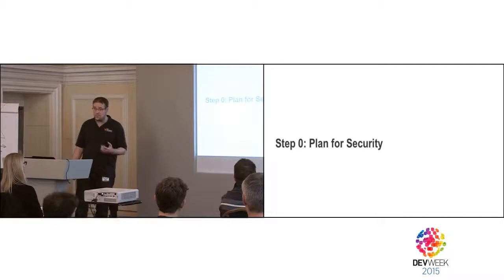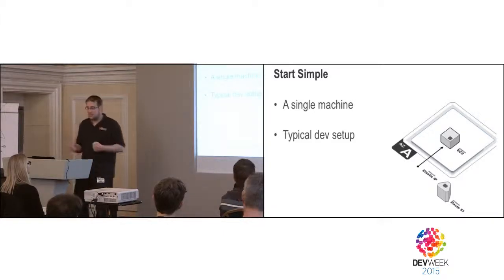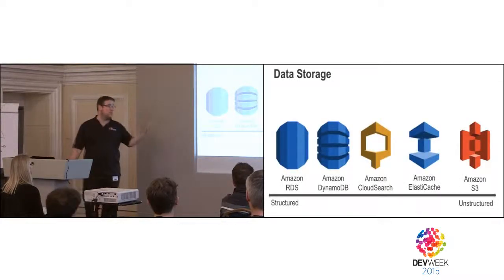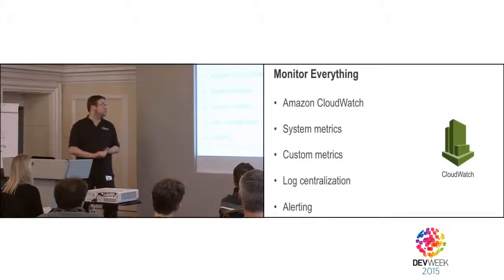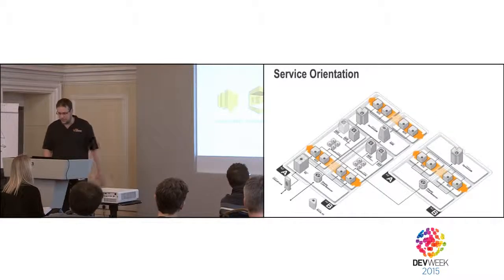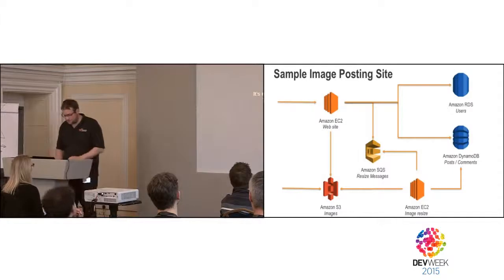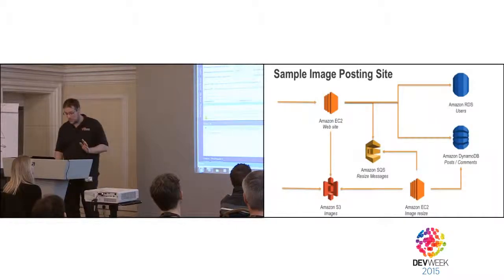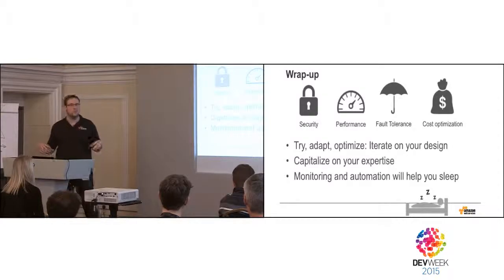AWS architecture best practices with .NET - Julien Lepine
Lunchtime session hosted by Amazon Web Services at DevWeek 2015